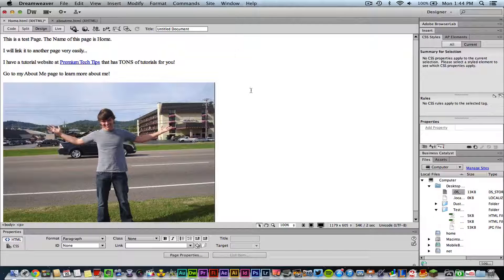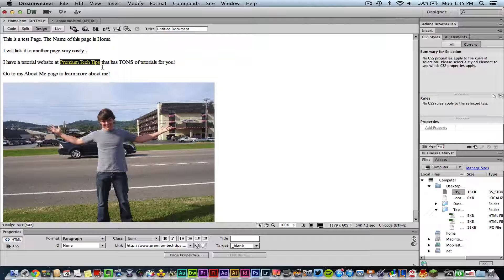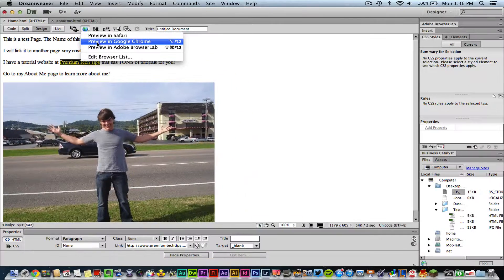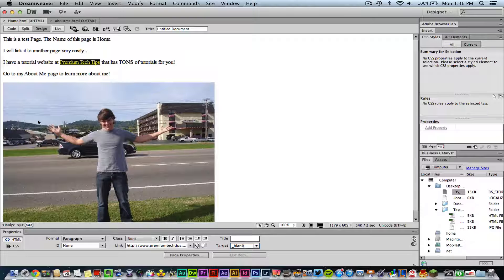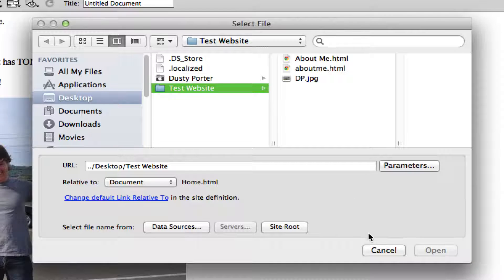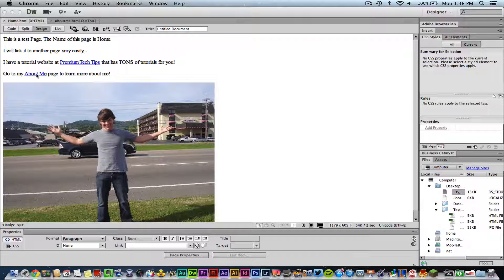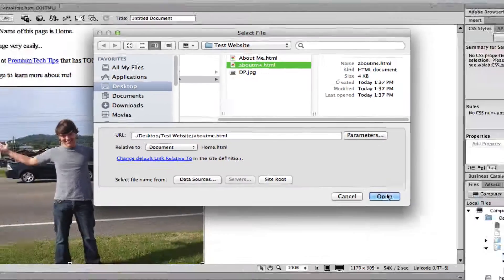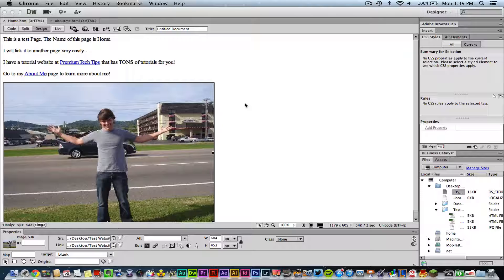Dreamweaver Tutorial - How To Link Pages In Dreamweaver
In this video tutorial I show you how to link pages in Adobe Dreamweaver. I show you how to link to external websites, as well as internal links to other pages on your website!

dmporter74